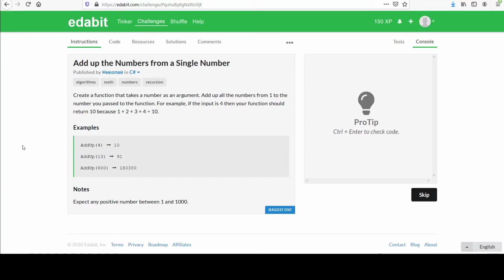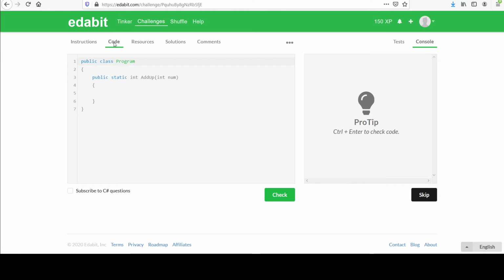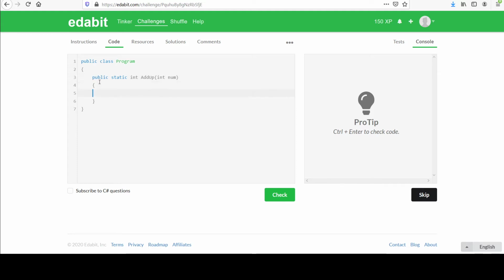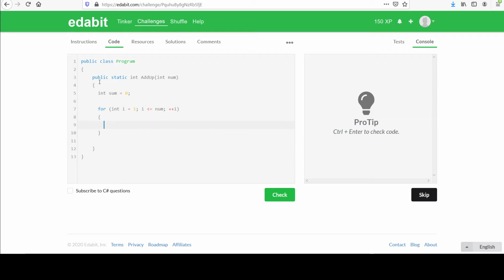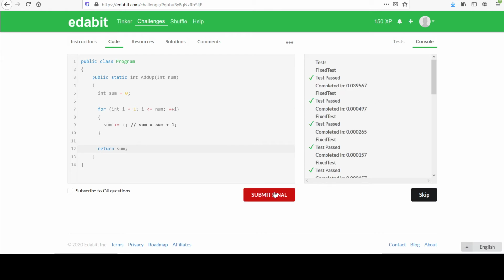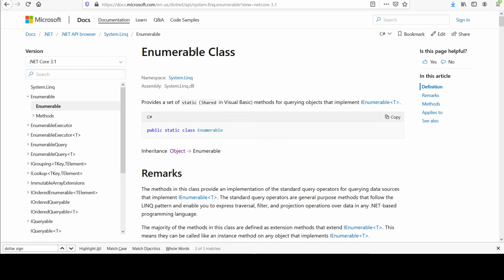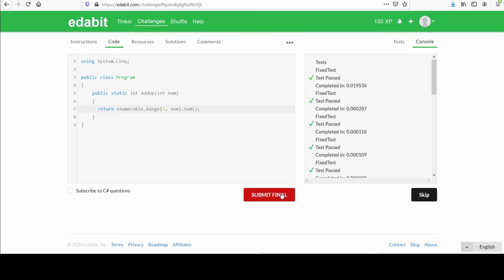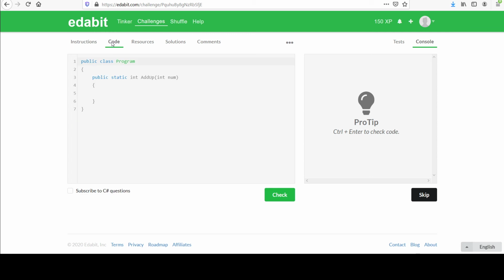C# Programming Challenges #30: Add Up the Numbers From a Single Number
Beginner C# object oriented programming series. This challenge comes from the Edabit website in their Very Easy category. Users are given an integer as input and are asked to provide the sum of the consecutive integers from 1 to that input value. Three solutions are presented here.